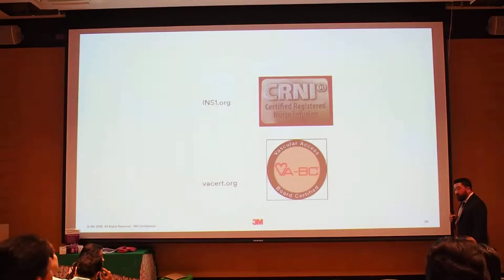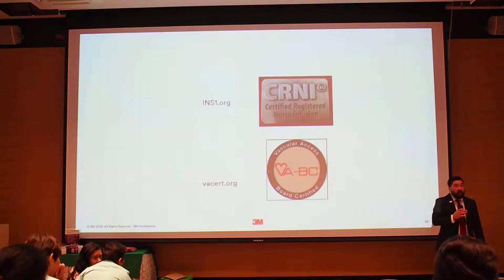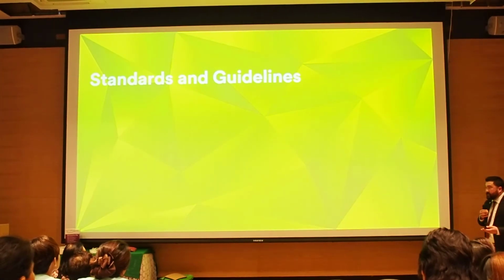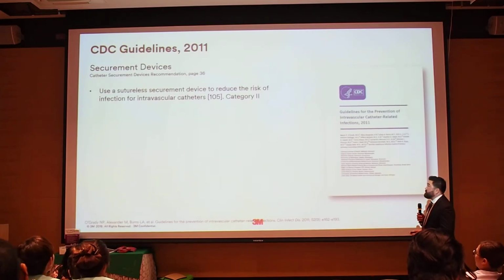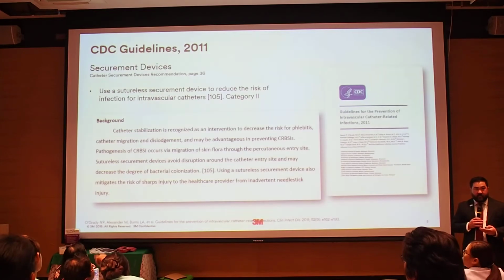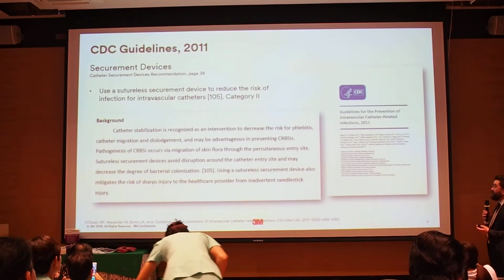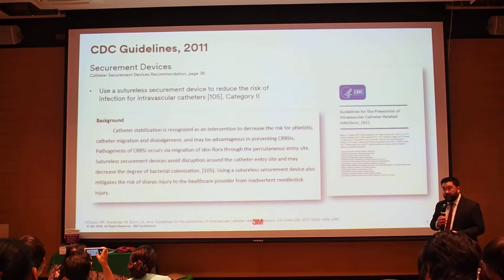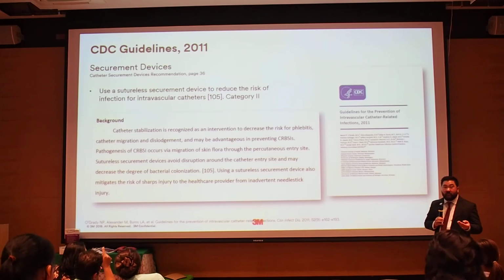PICC care part5/7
Kris Hunter BSN, RN, CRNI, VA-BC
08.03.18